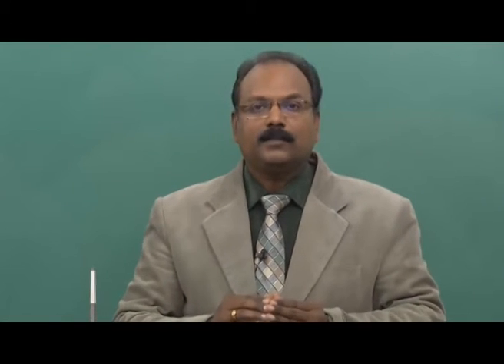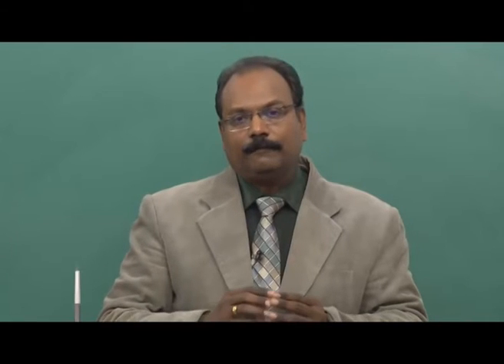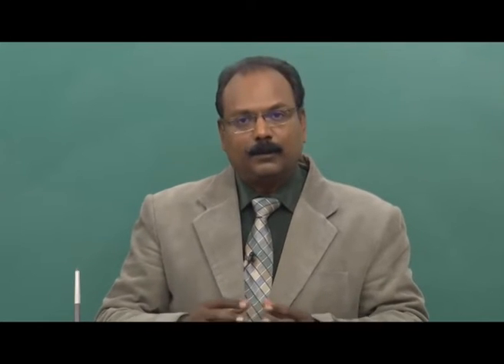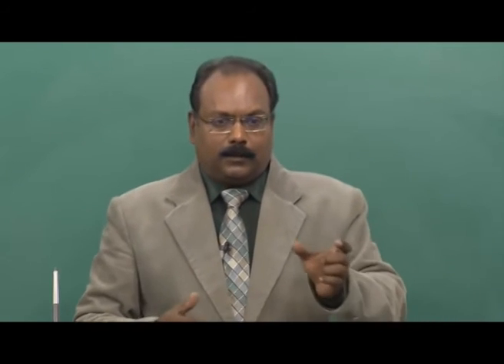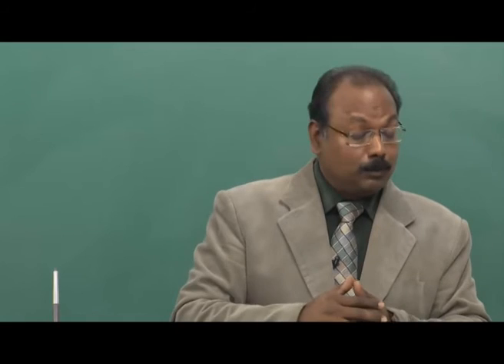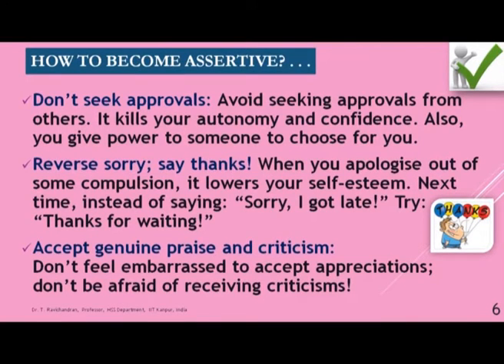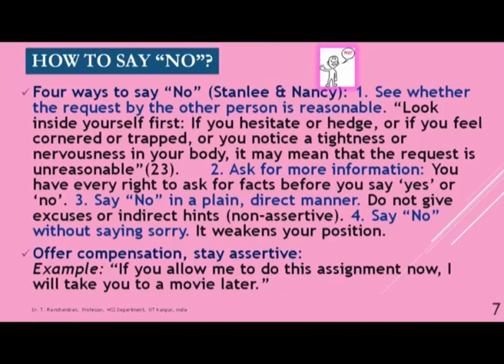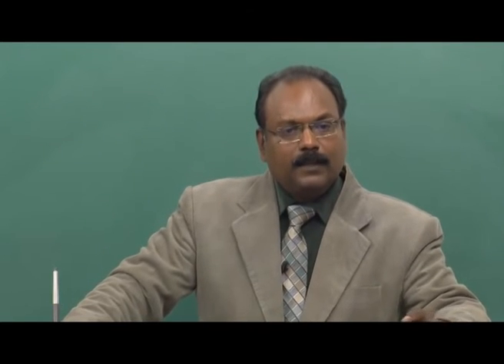Assertiveness -3: How to Say “No”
Subject:English
Course:Enhancing Soft Skills & Personality